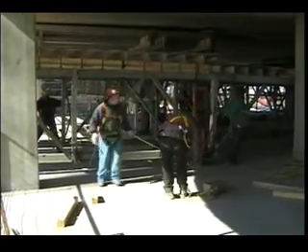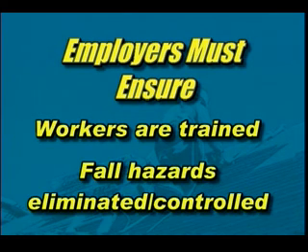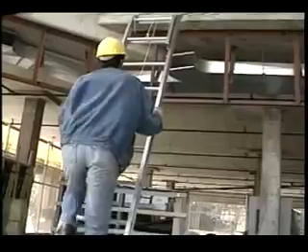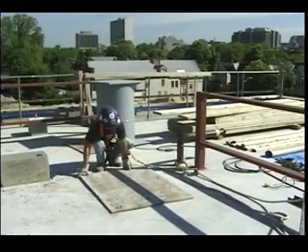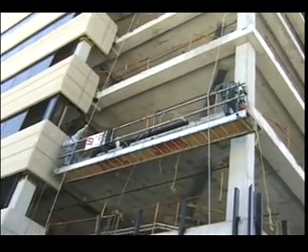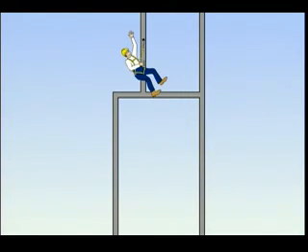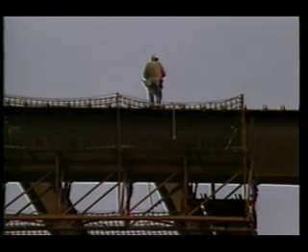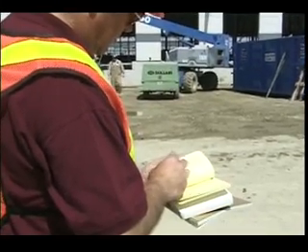Fall Protection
Basics of Fall Protection. Review this video prior to beginning the CSAM online training module.